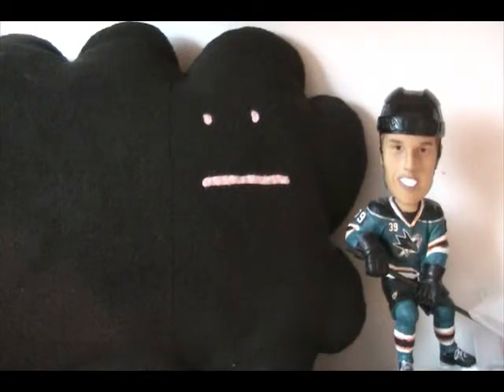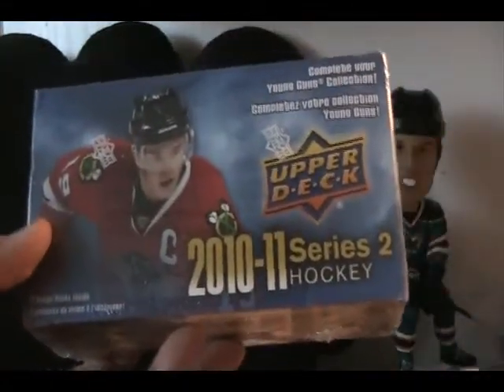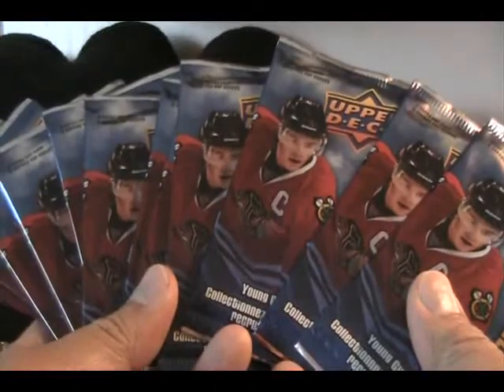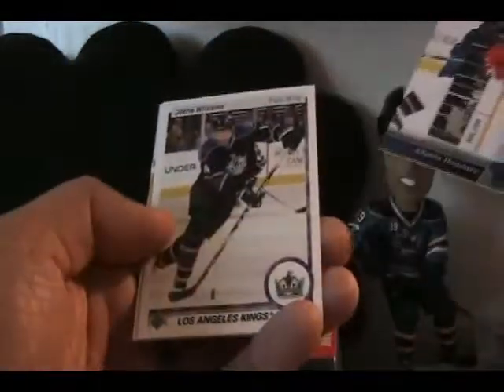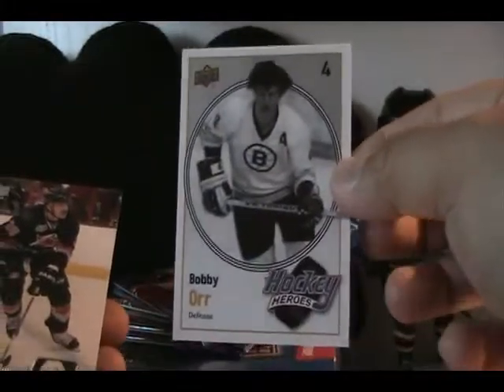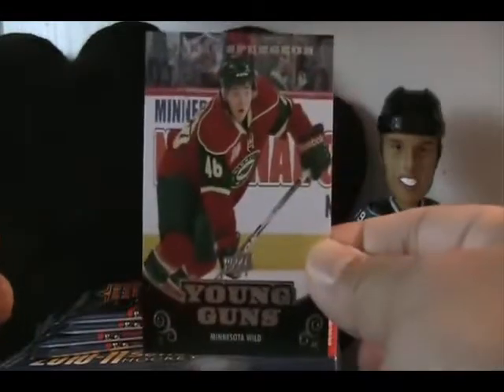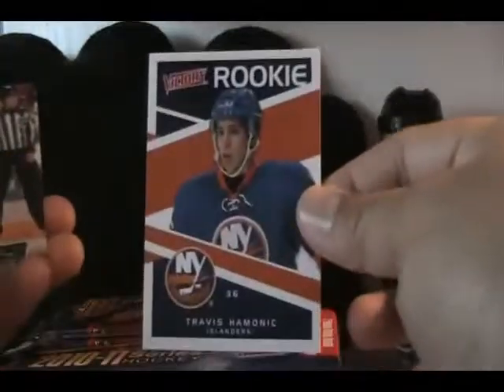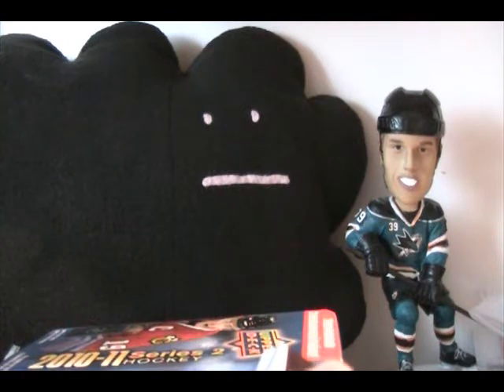Retail Review #25 (10/11 Upper Deck Series 2 Blaster)